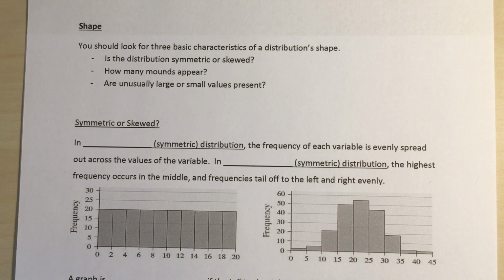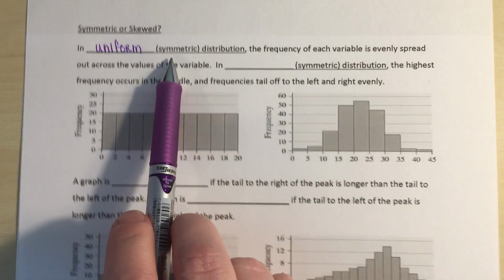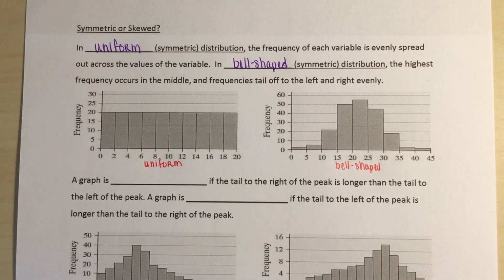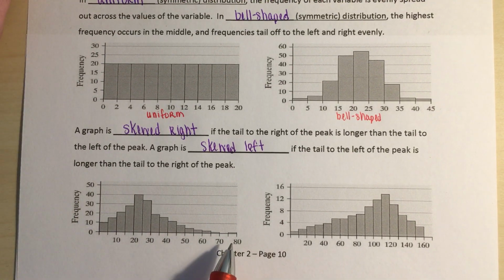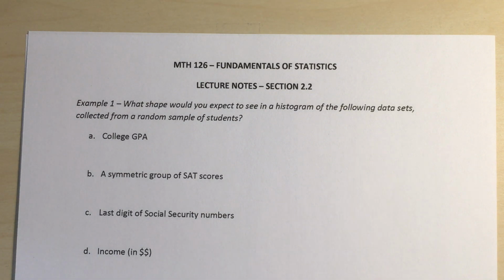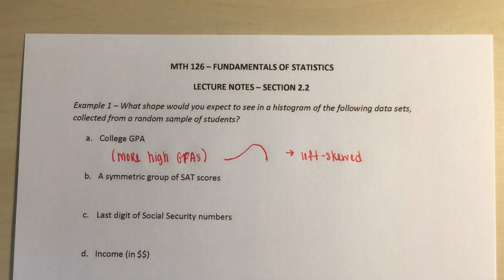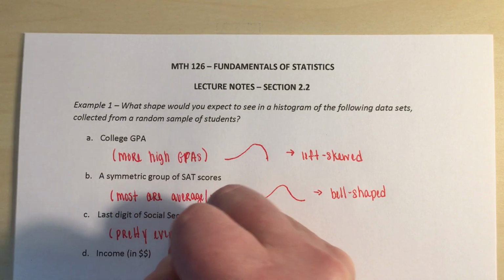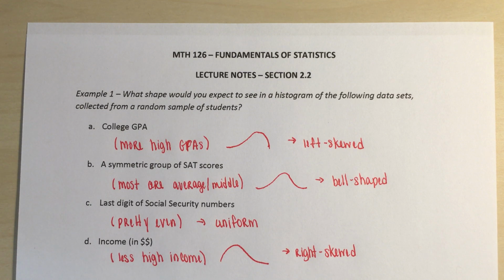Math 126 - Section 2.2: Summarizing Imp. Features of a Numerical Dist - Shape (Symmetric or Skewed?)